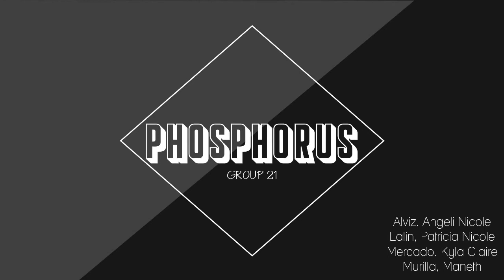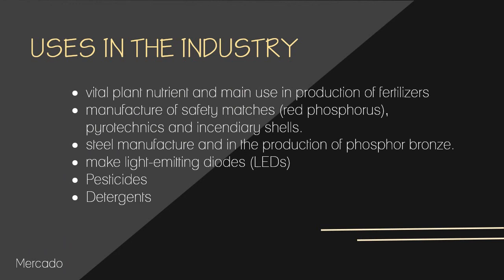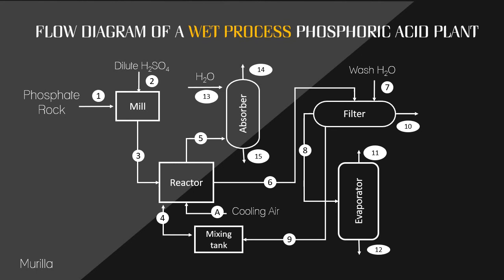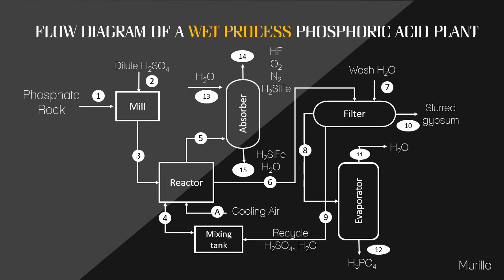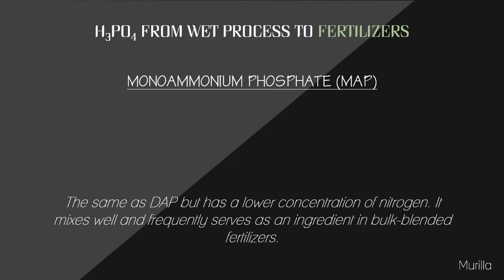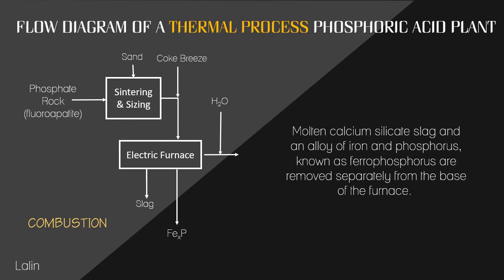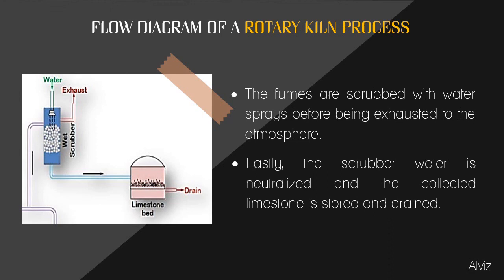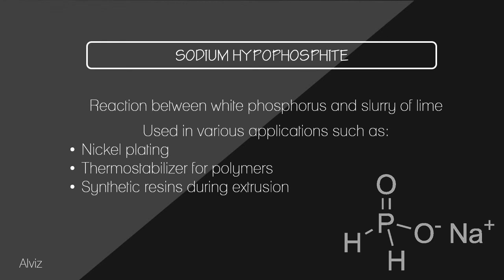Phosphorus Industry - Raw Materials, Processes & Products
MAPUA UNIVERSITY  - CHE
CH140 - REPORTING